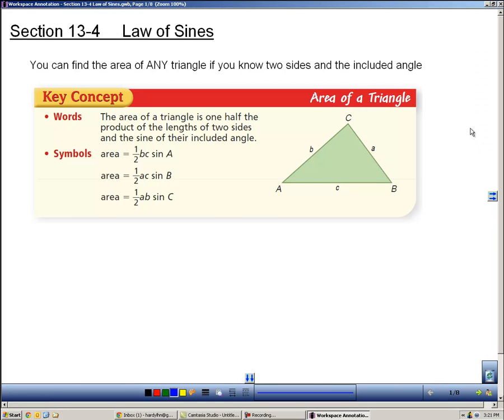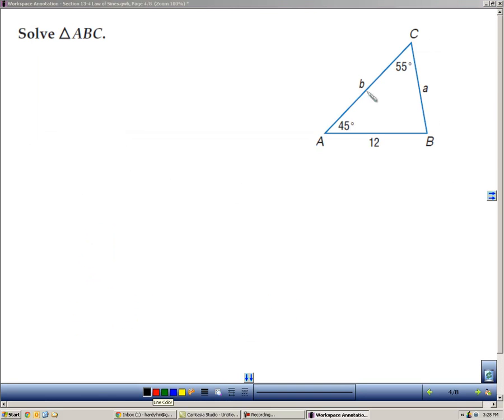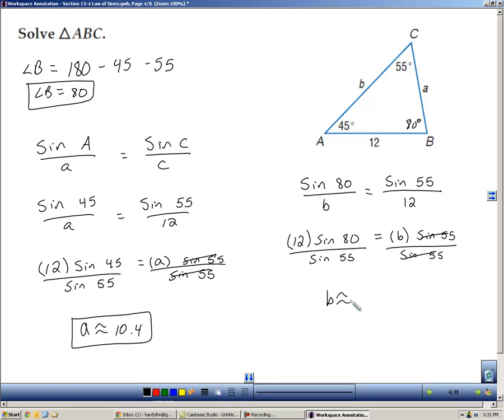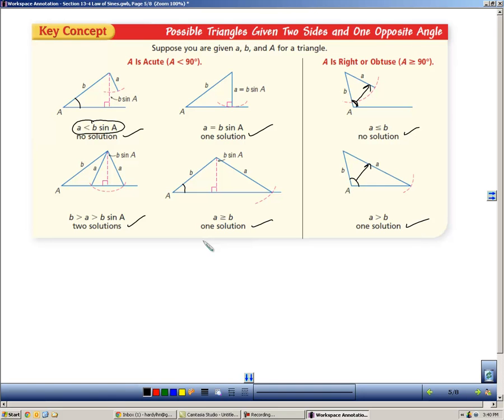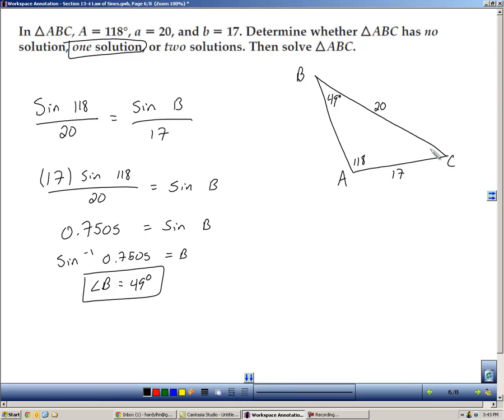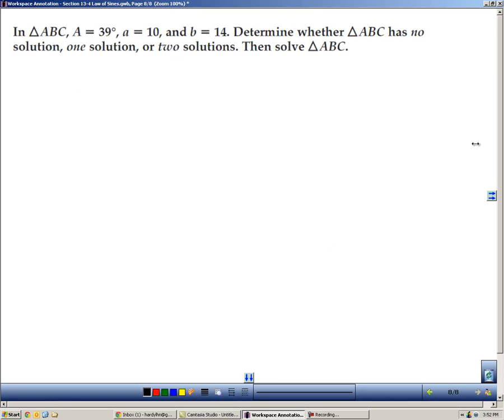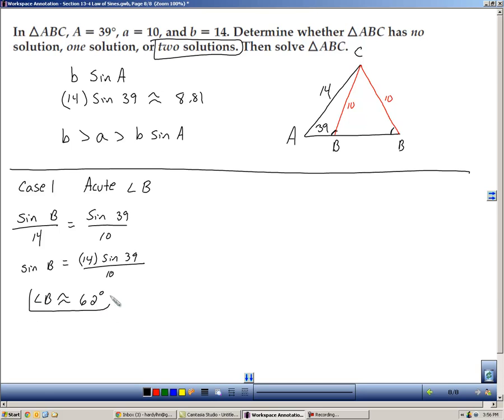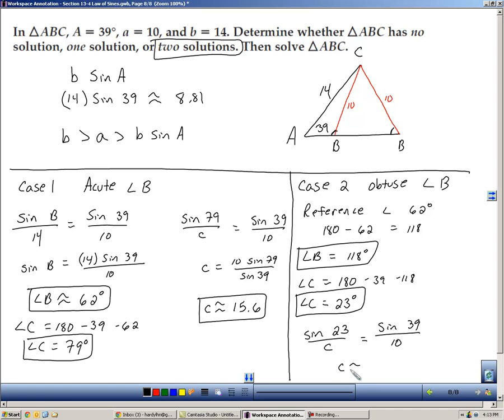Algebra 2 Section 13-4 Law of Sines